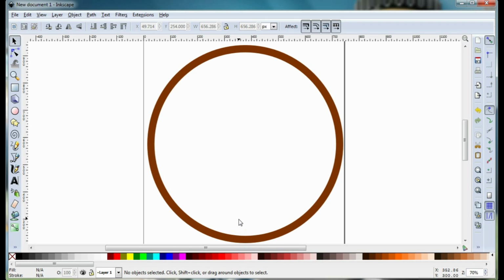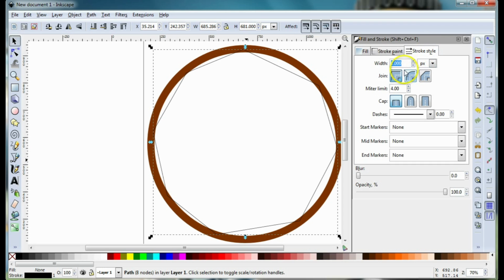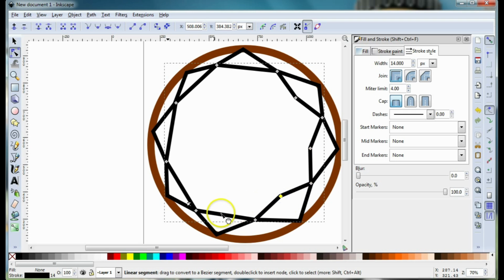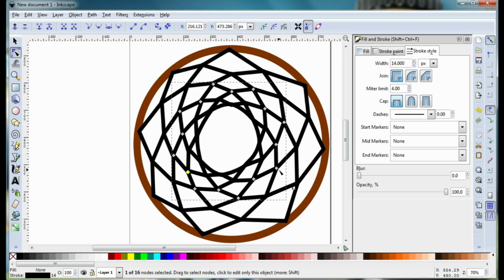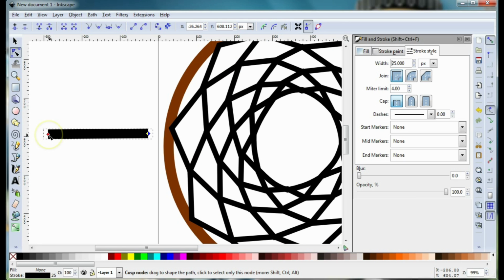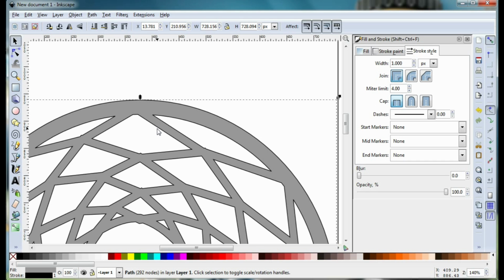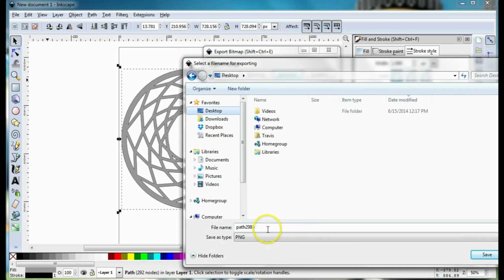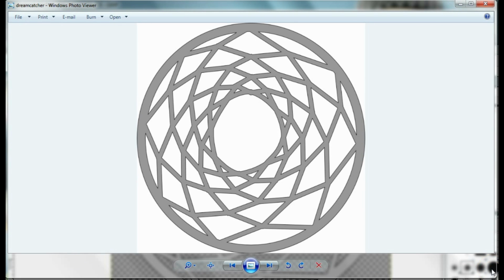Turning Lines into Objects With Inkscape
Jeff is designing a dream catcher and he was having trouble designing the webbing in Inkscape.  This episode I show you how to lay in the webbing with the bezier tool, then change that line into an object.
Robert had a question on how to export a JPG in Inkscape.  I show you the workaround.